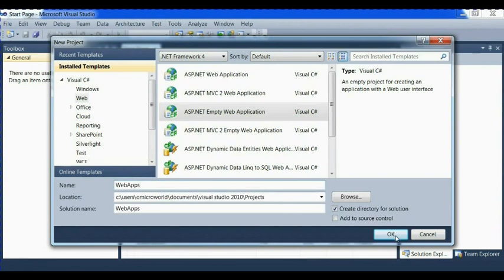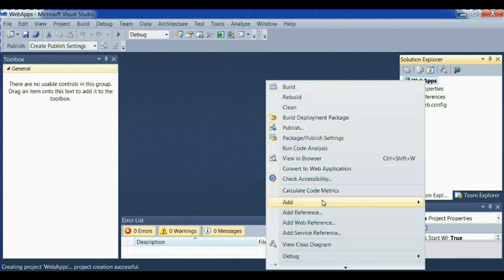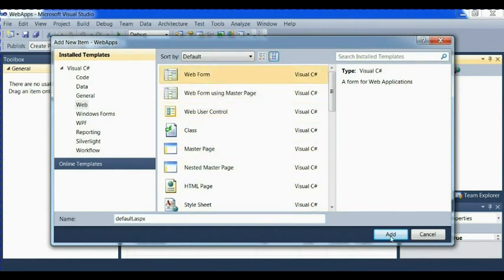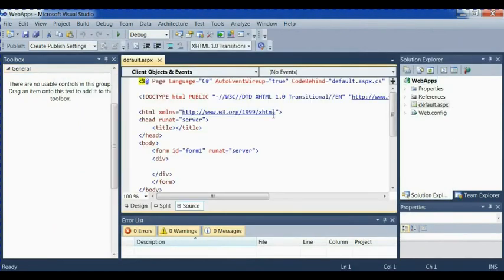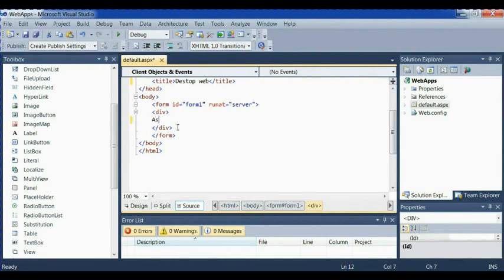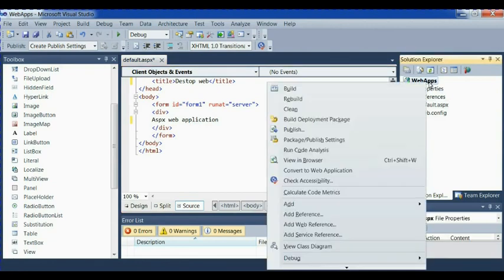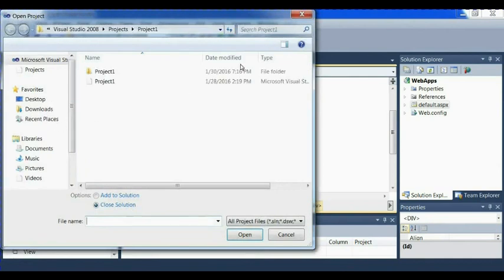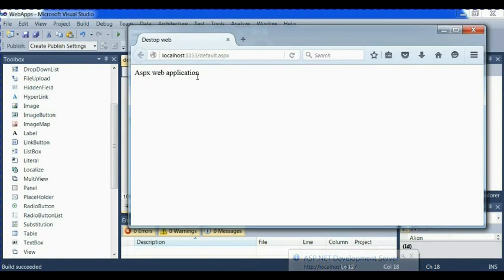visual studio 2010 aspx cs web form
Learning aspx web development make your website faster aspx tutorial in Sequences